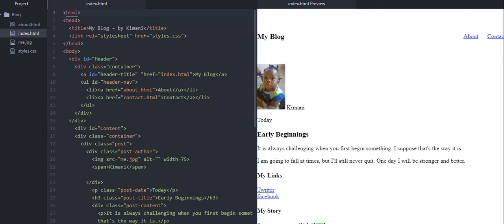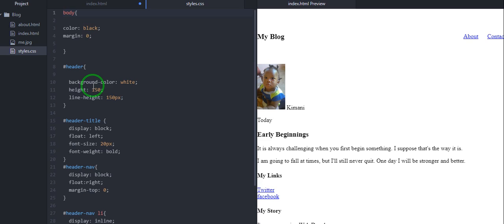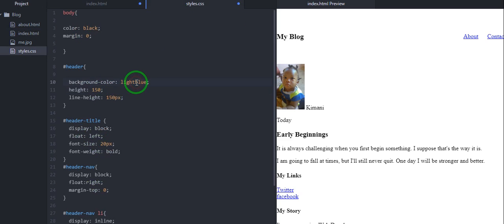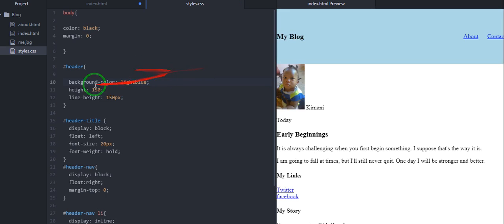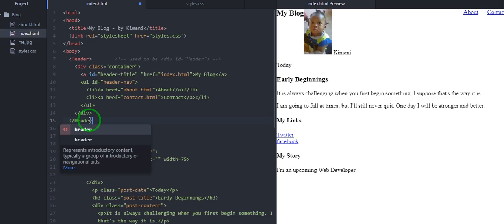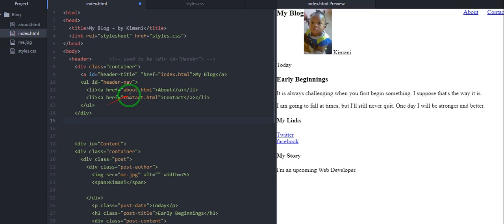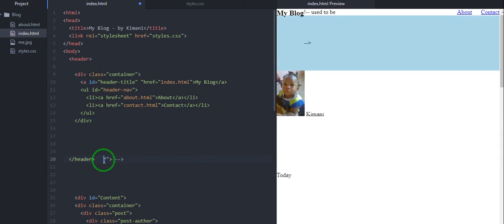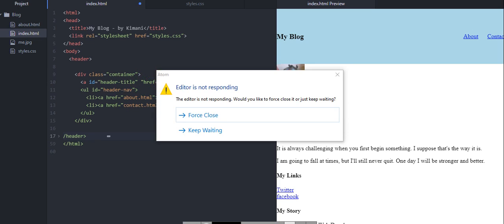Semantic Tag replacement